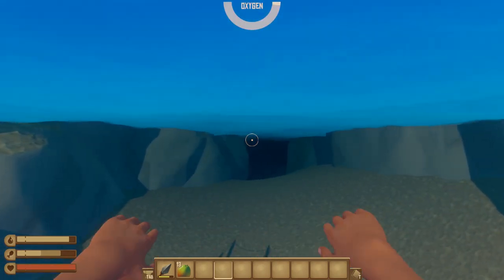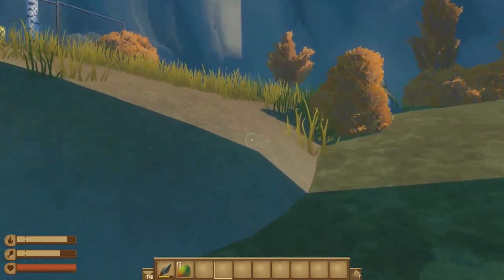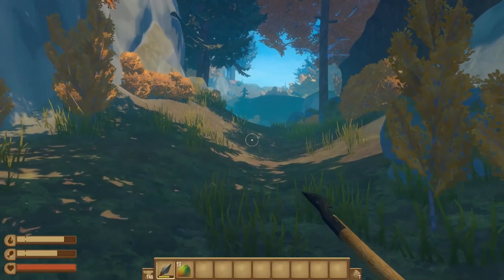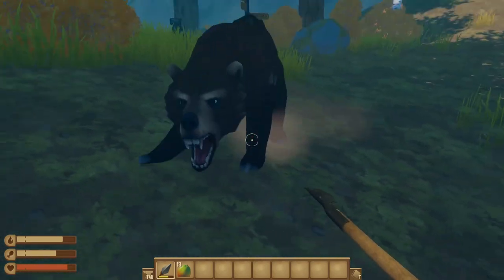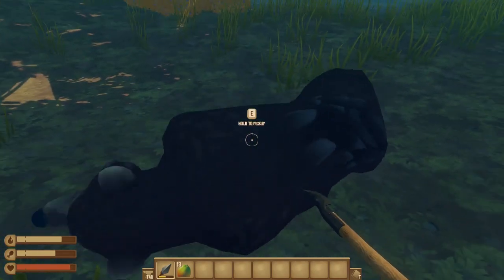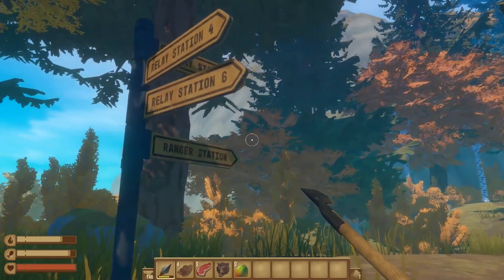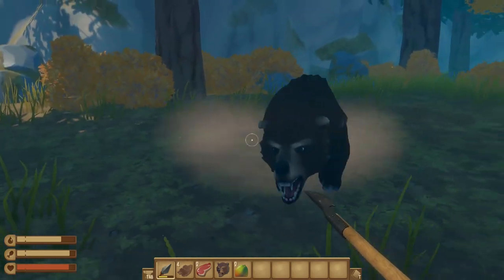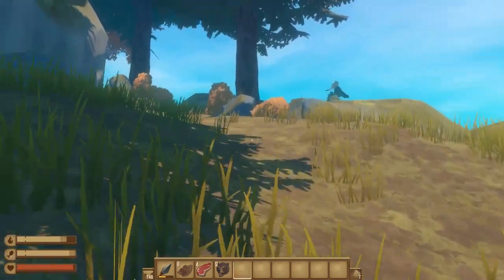RANGERS STATION AND RELAY STATION 2 ~ Balboa Island~ Raft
Please also let me know what games you would like to see me play